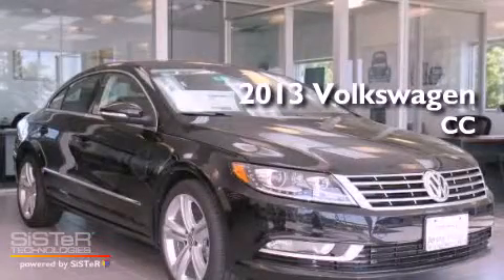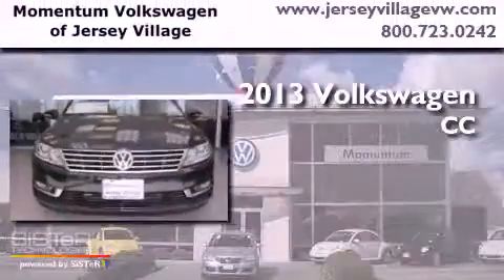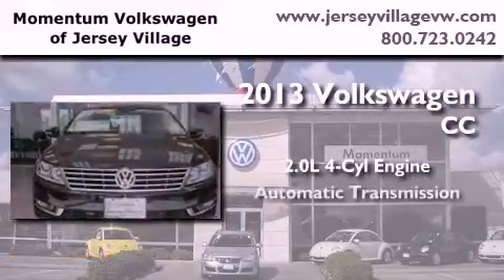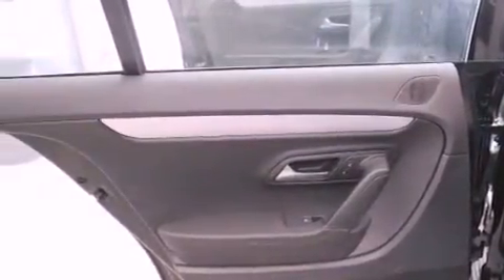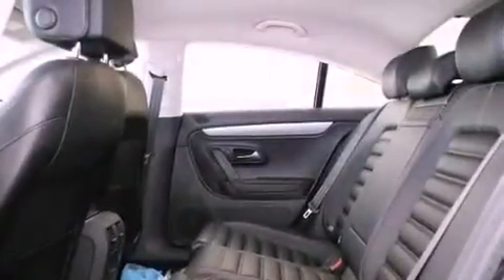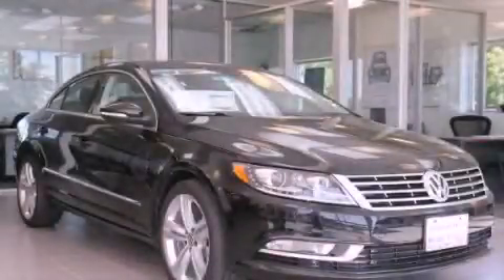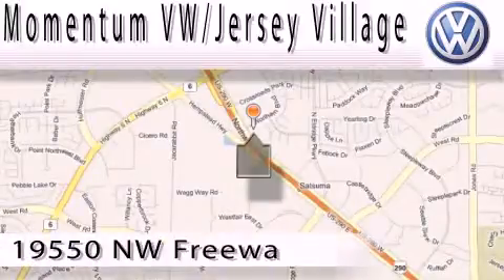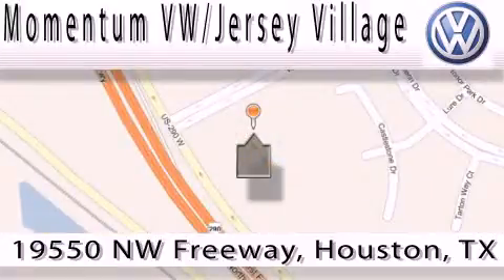2013 Volkswagen CC Houston TX 77065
Year : 2013
 Make : Volkswagen
 Model : CC
 Engine : 2.0L I-4 cyl
 Trans . : Automatic

 2013 Volkswagen CC Houston TX